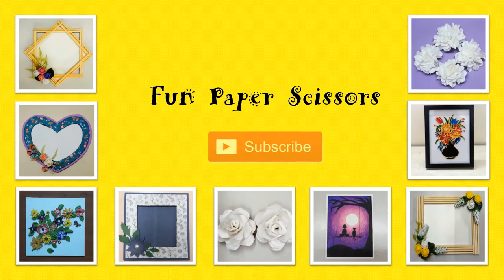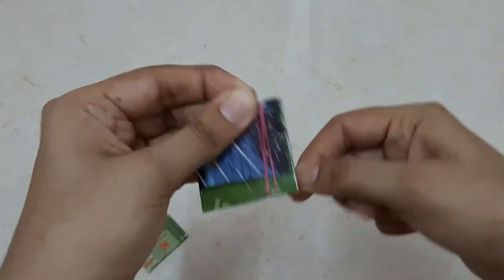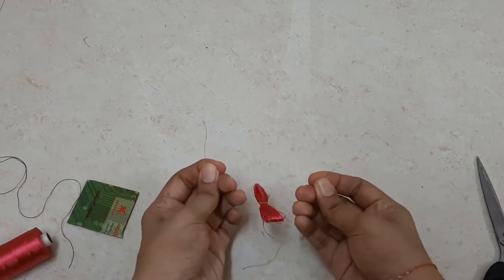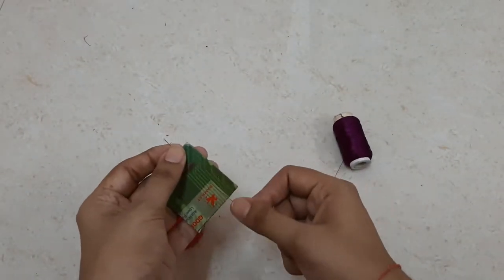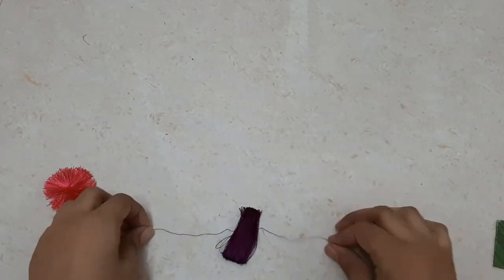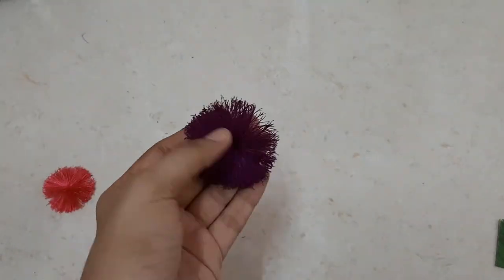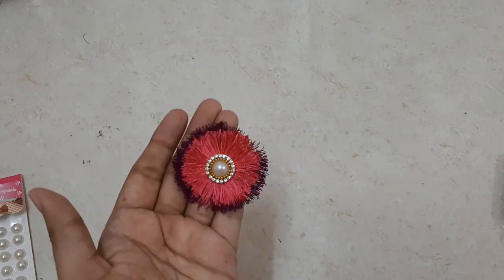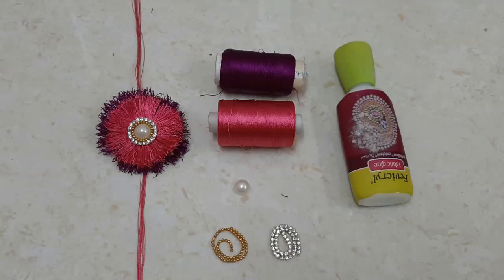Rakhi Making Idea At Home 2020 | Silk Thread | Beads